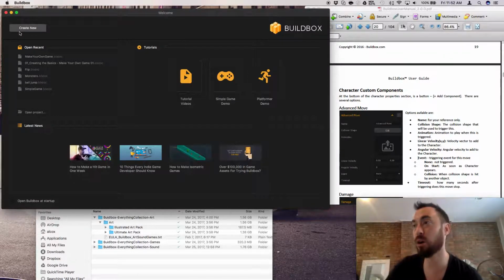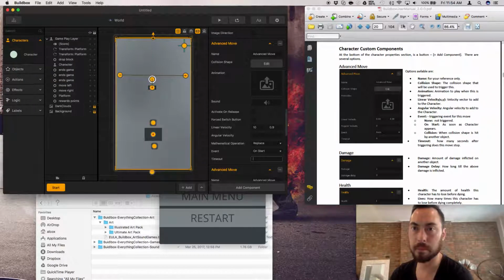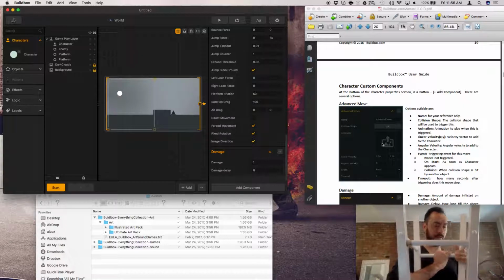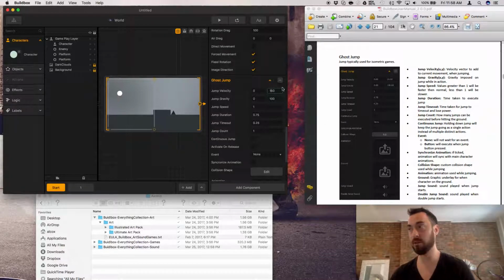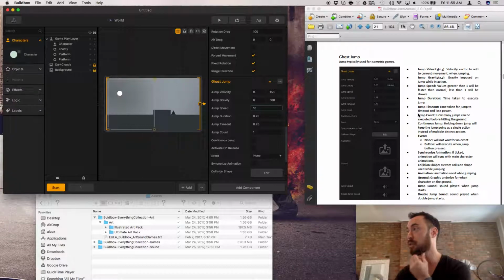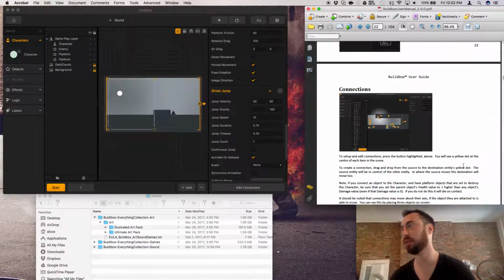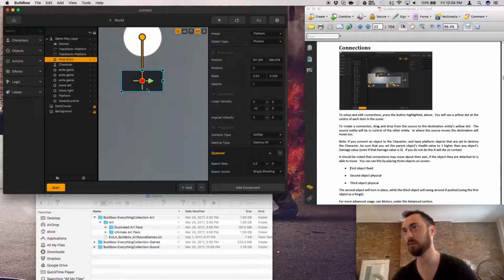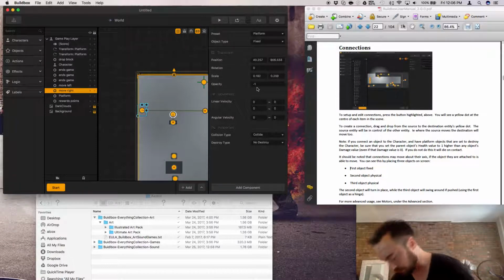Buildbox 2 Dev Log: Manual Walkthrough Part 4 (Character Custom Components)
I'm new to build box and doing a walk through to help me learn the platform.  If you're new or you're wondering if Buildbox is worth $99 dollars a month, follow along and take a look and see if you like a build box while I figure my way around.

This video is a continuation of the Game Setting Segment

I've published two small games that have done okay.  I tried to learn how to code but it never stuck.  I work with a Developer and Design my own games but it's challenging with patience.  I believe buildbox will help me build games fast and fun which is why I'm making these videos.